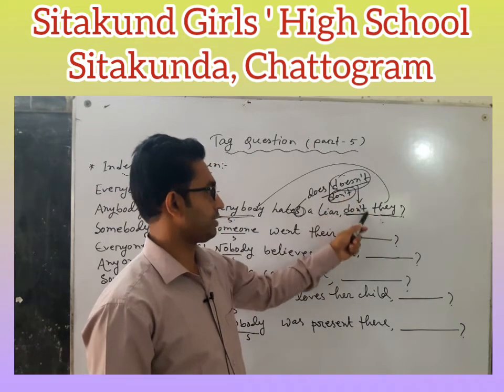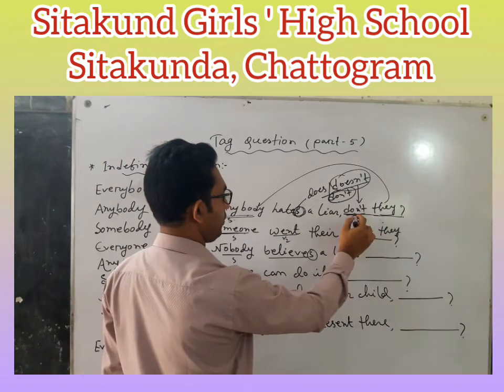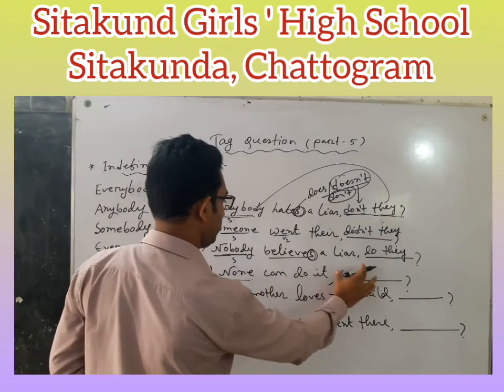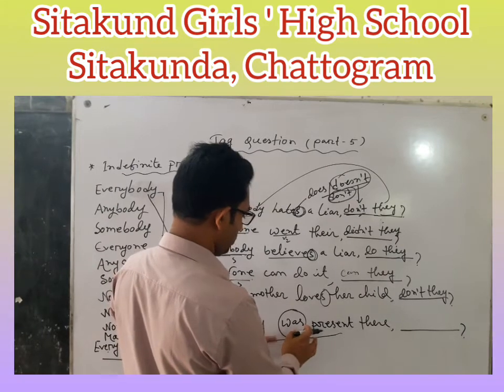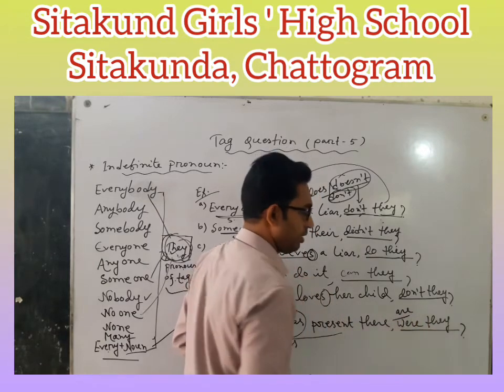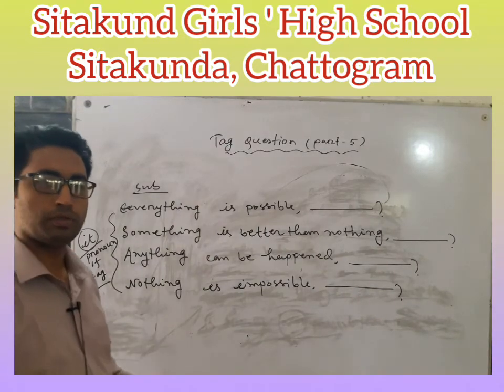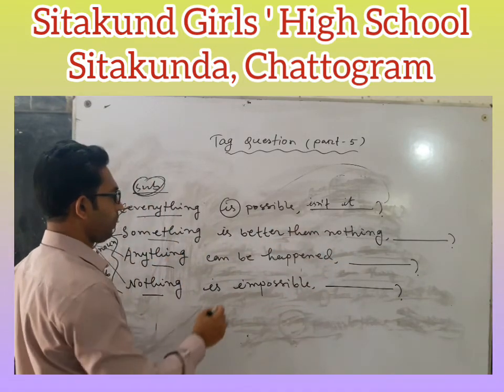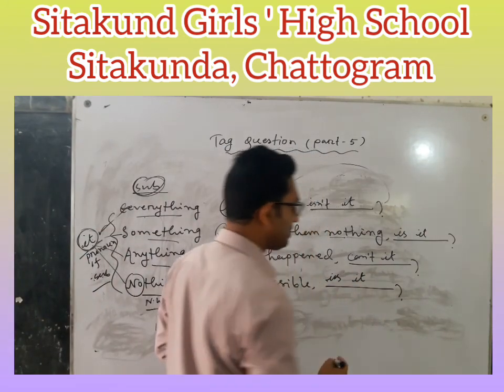Tag Question (Part 5)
Sitakund Girls' High School
Sitakunda, Chattogram
Subject : English 2nd Paper
Topic : Tag Question
Thanks to Visit our YouTube Channel.